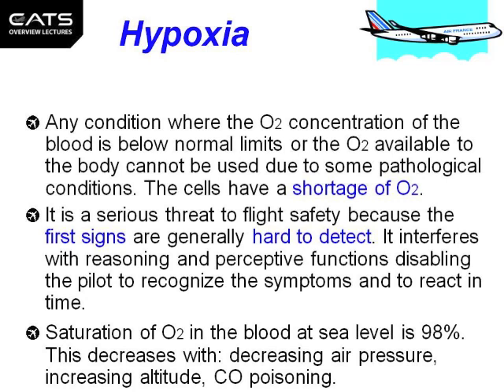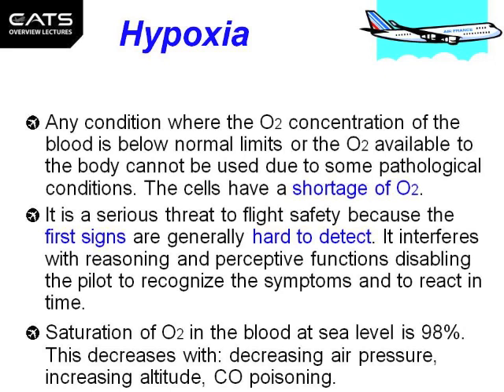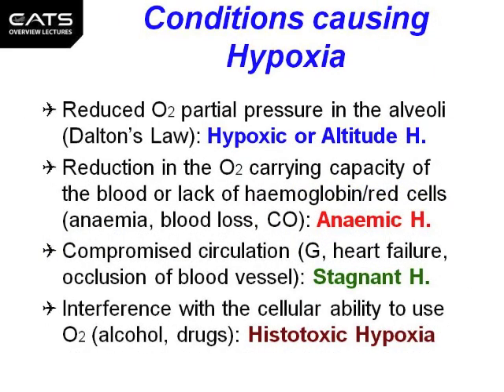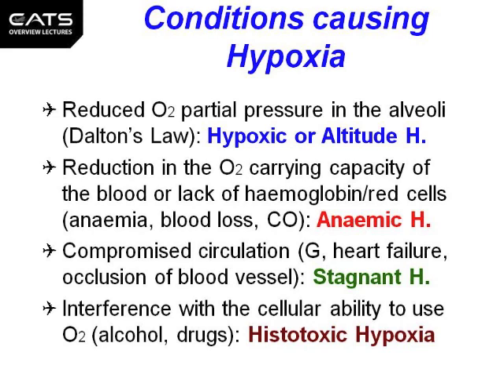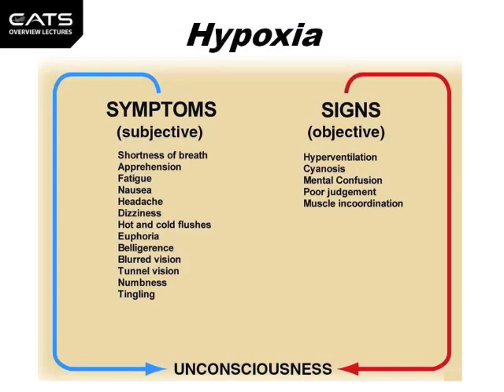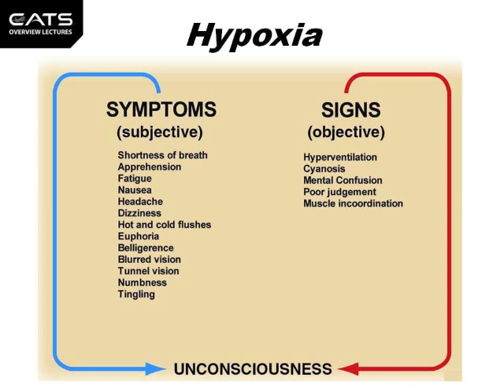CATS ATPL HPL Hypoxia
Hypoxia in the aviation environment courtesy CATS